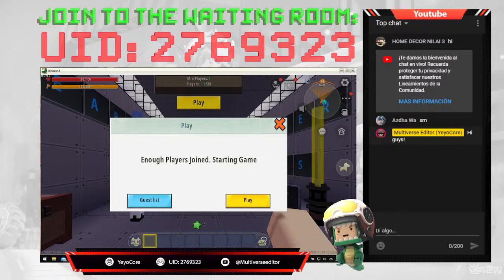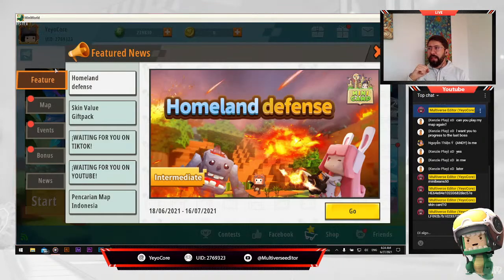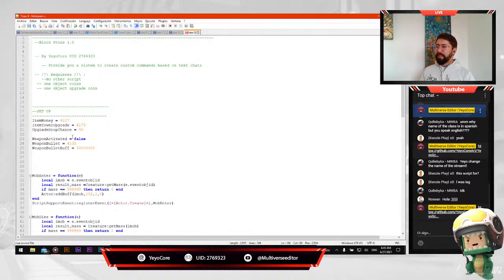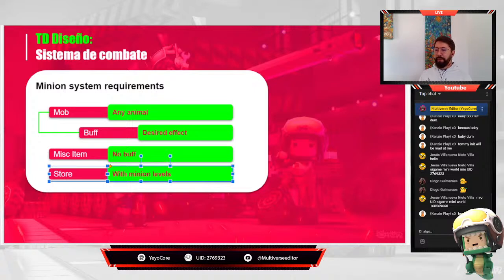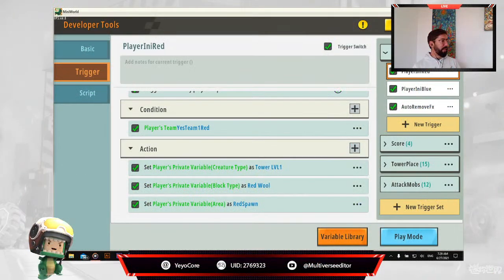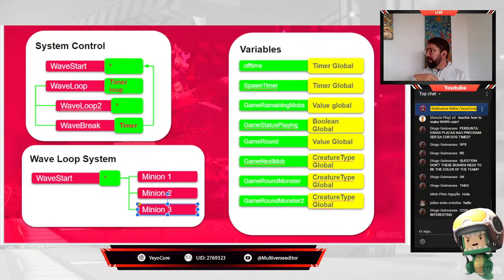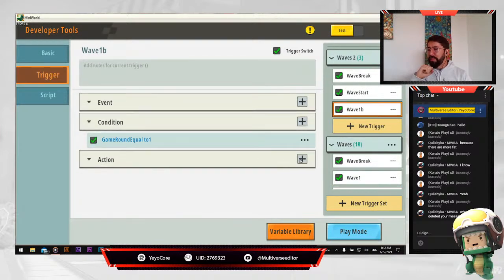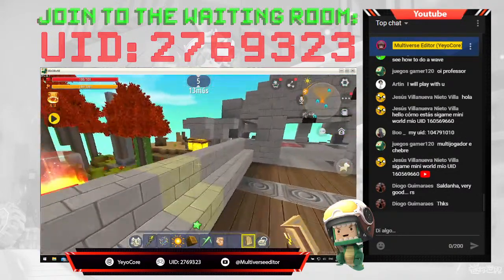MiniCamp - Tower Defense #4 🧙 (🔴Live)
👤👤👤🛡🧙 The enemy army is coming, build your defenses because we are going to learn how to do a TOWER DEFENSE GAME